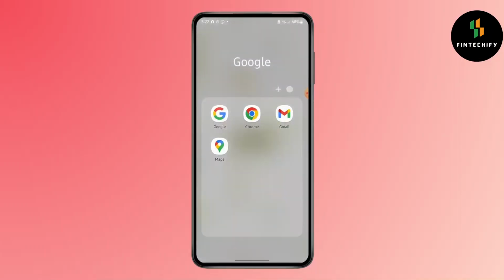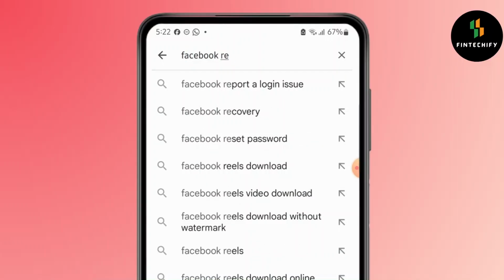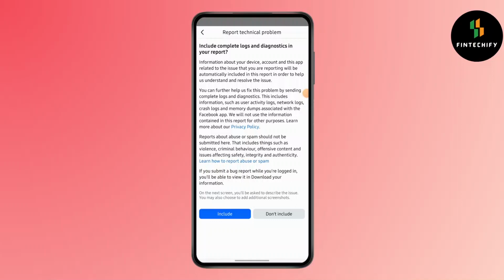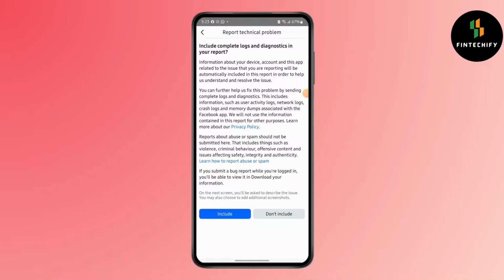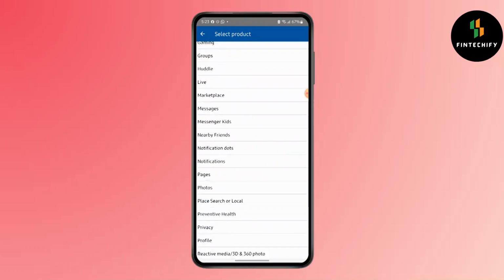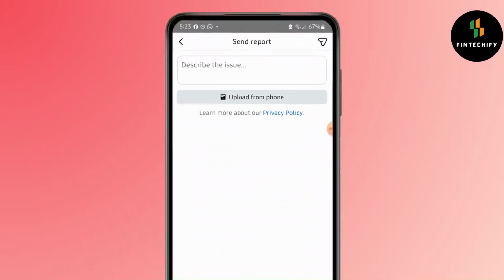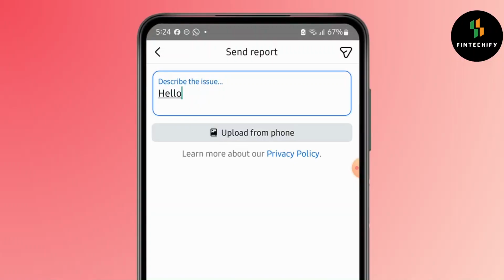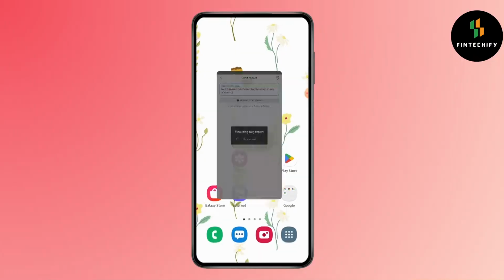How to fix You can’t Use This Feature Right Now in Facebook Login Full Solution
Welcome to our step-by-step guide on "How to fix You can’t Use This Feature Right Now in Facebook Login Full Solution"!
If you're receiving the error message "You can’t use this feature right now" while trying to log into your Facebook account, you're not alone. This common issue can be frustrating, but we've got you covered. In this video, we’ll walk you through the complete fix — from understanding why this happens, to resolving it and restoring access to your Facebook account. Whether it's a temporary block, account restriction, or security check issue, you’ll find a working solution here.

Timestamps:
00:05 Why you're seeing “You can’t use this feature right now”
00:25 How to fix login issues on Facebook
00:50 Step-by-step Facebook error fix
01:10 Recover Facebook access and avoid future issues